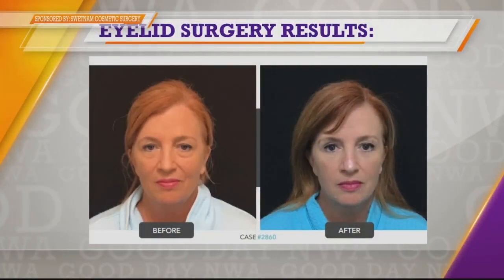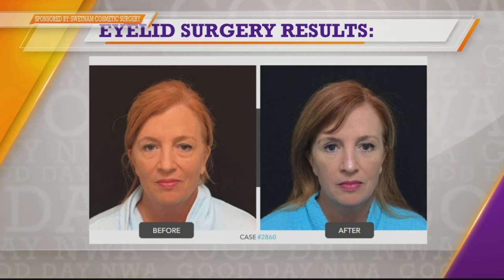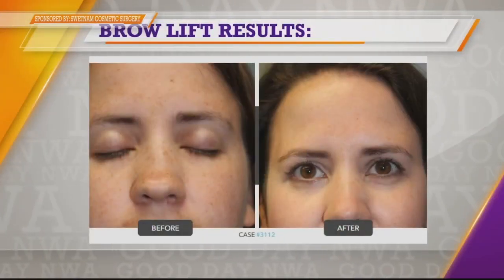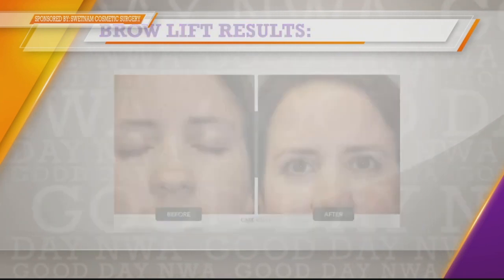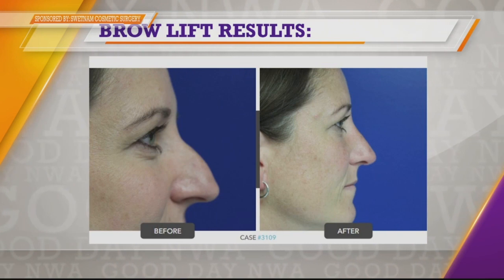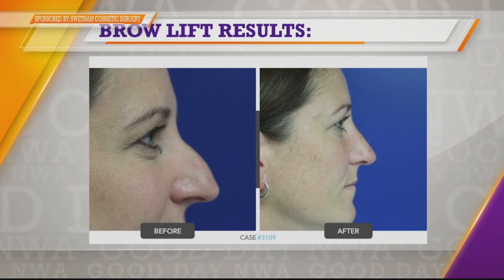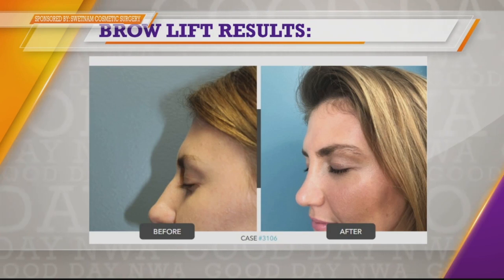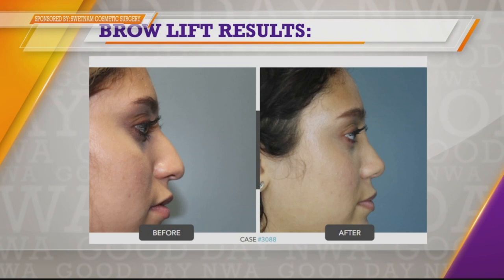GoodDay NWA: Swetnam